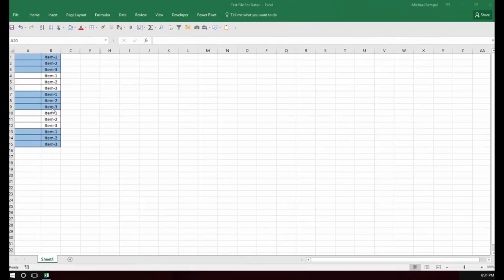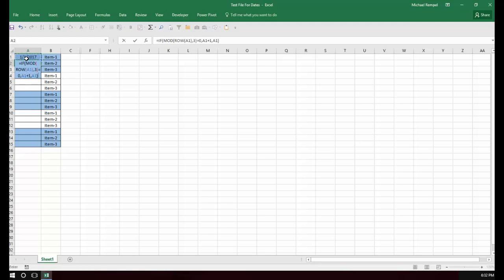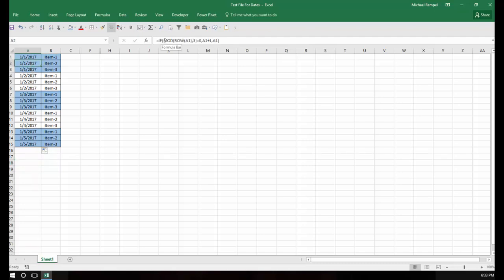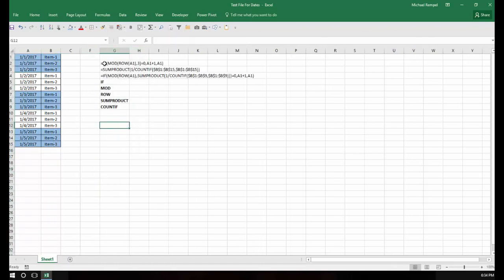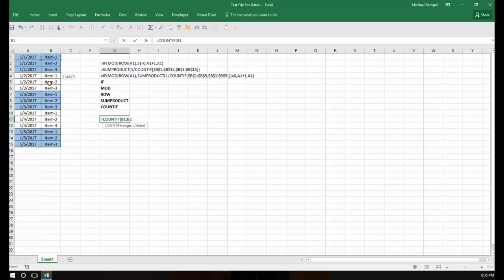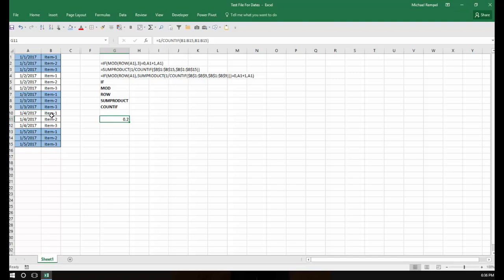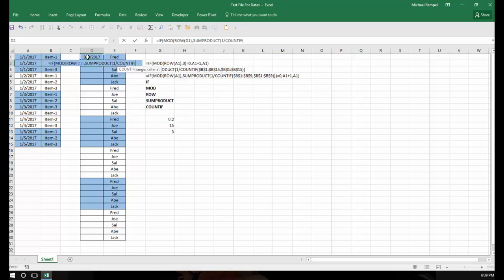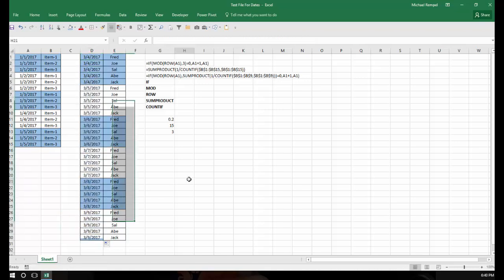How To Increase A Date By One Each Time A Block Of Unique Values Repeats In Excel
In this tutorial we are going to write a formula that allows us to increase the dates in a column by one every time a block of unique values repeats.